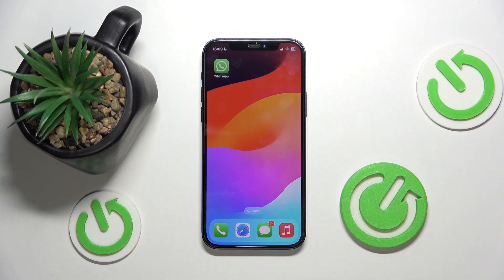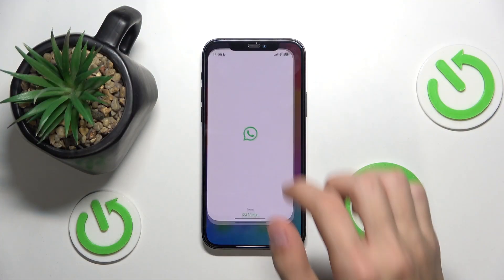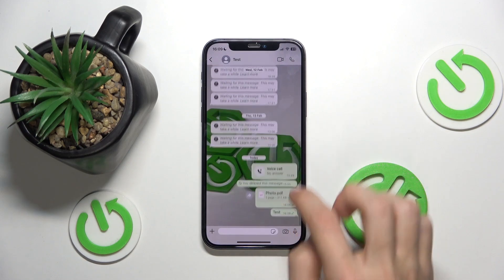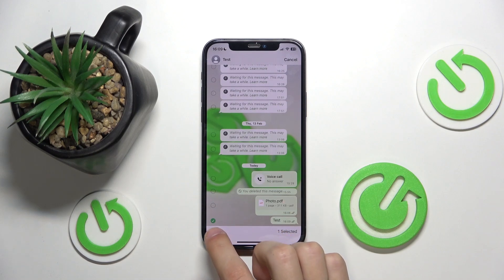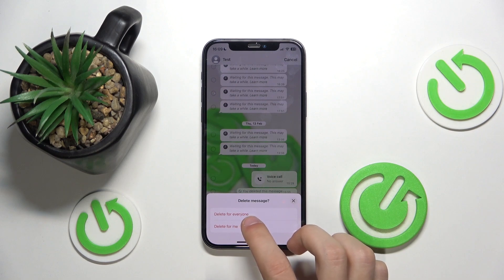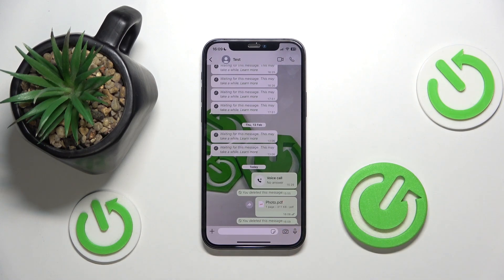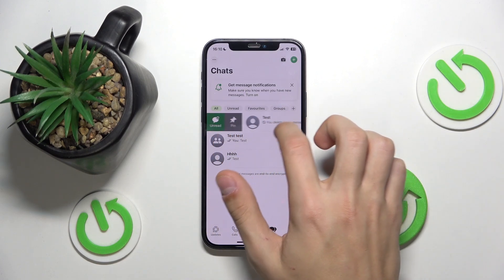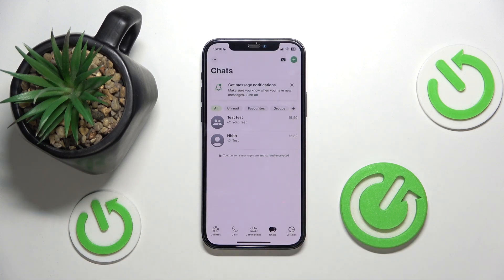How to Delete Whatsapp Chats on iPhone 16e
Learn how to delete WhatsApp chats on your iPhone 16e and keep your conversations organized. Whether you want to clear individual chats or entire message histories, this video will show you the steps to remove unwanted chats quickly and easily.

How to Clear WhatsApp Chats on iPhone 16e?
How to Remove WhatsApp Conversations on iPhone 16e?
How to Delete Messages on WhatsApp on iPhone 16e?
How to Erase WhatsApp Chats on iPhone 16e?